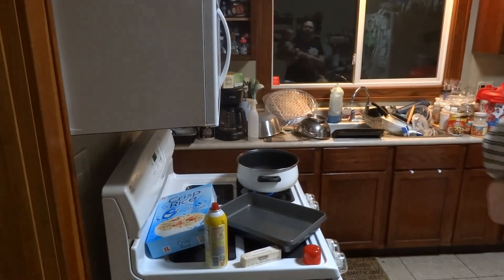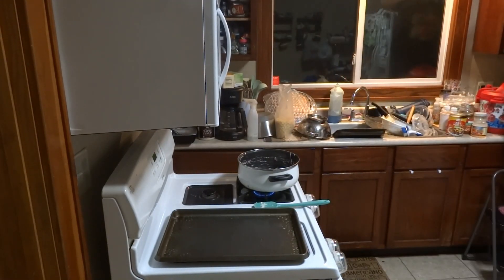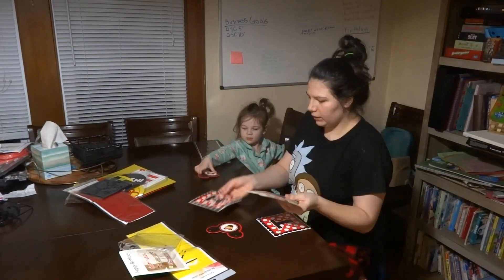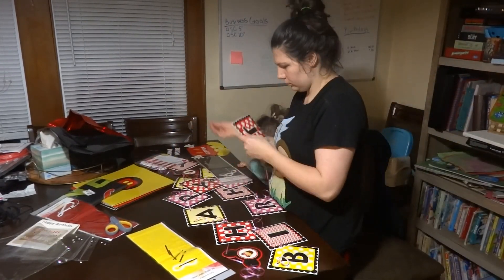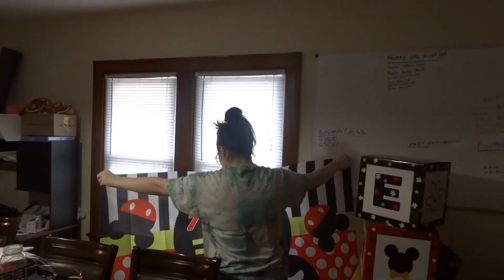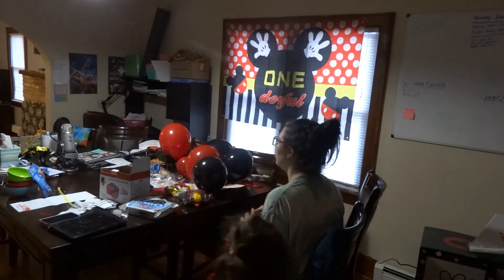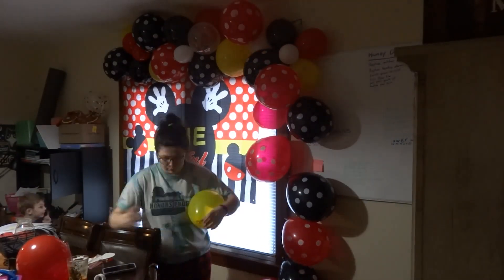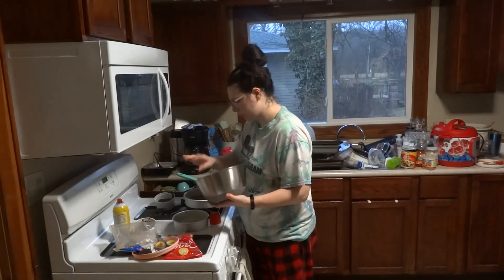Mickey Mouse Party Prep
Hey y'all! We did a Mickey Mouse birthday party for my son for his first birthday! I left some things out due to my camera dying but I hope you like it!

P.S. Sorry for the poor sound quality! I'm not sure what was going on with my mic!

Mickey Mouse Decor

Mickey Mouse Cup

Mickey Mouse Balloon

One Sign

Sandwich Cutters